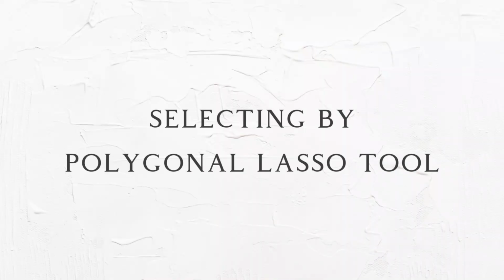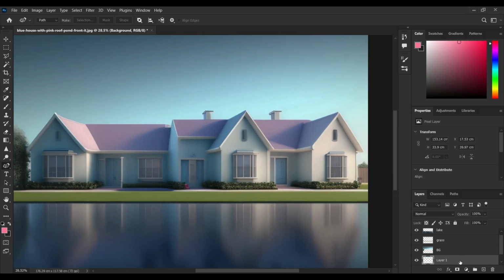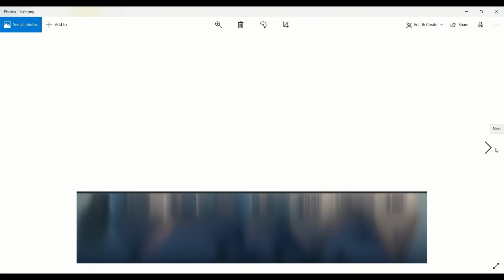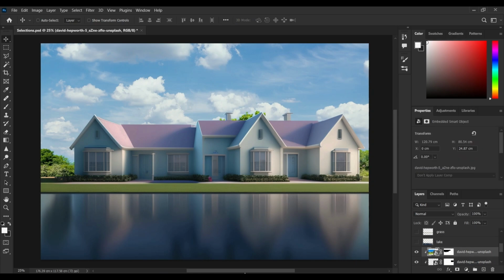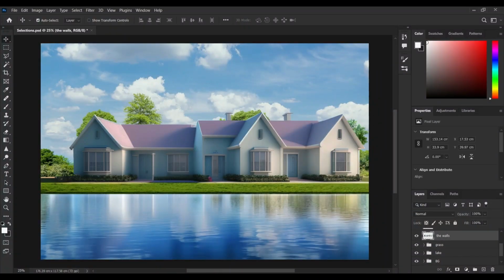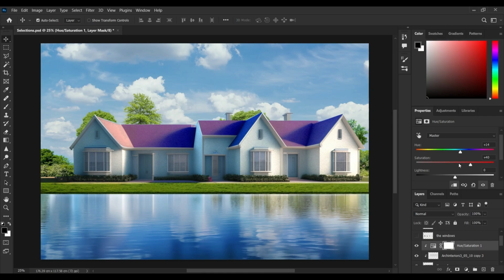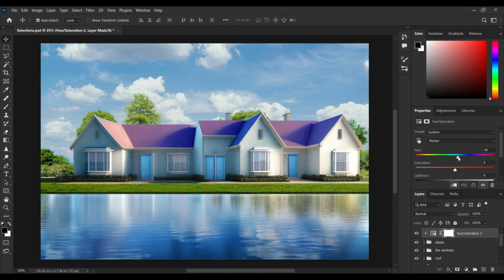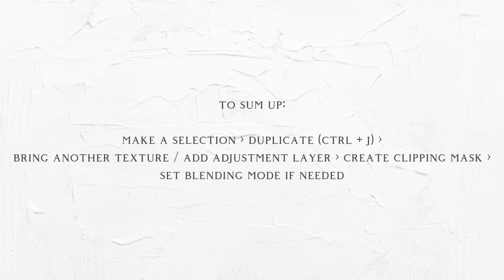One Formula to Master Architecture Post Production!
In this video, I will show you you how I'm using my simple formula to improve my architecture project (post production)

Please let me know what you think of this video in the comments! ❤️

Timestamps:
0:00 Intro
0:41 My most used SELECTING TOOLS on Photoshop
2:32 The formula used in the editing process

All materials, textures & objects are from RawPixel, Freepik, Pexels & Vecteezy websites.
Brushes are from Brusheezy website.